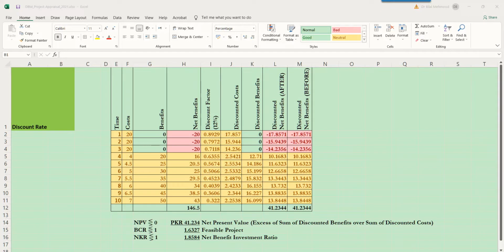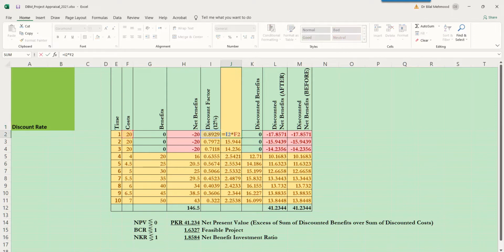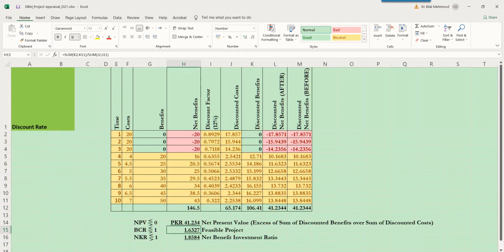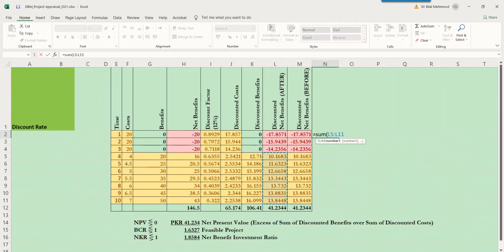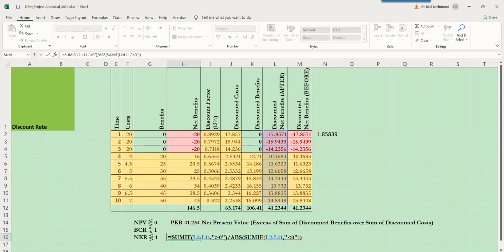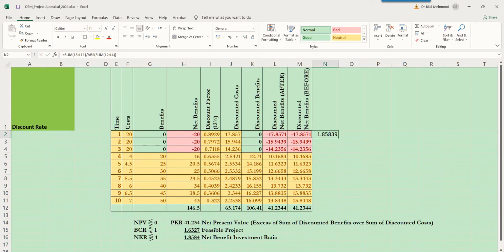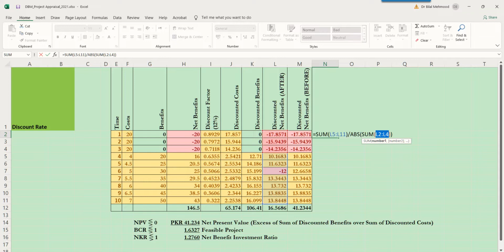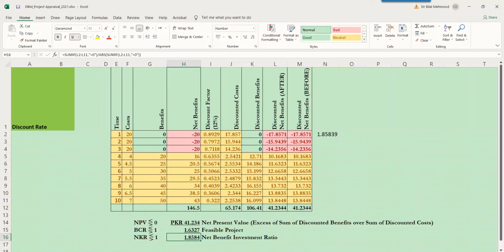Benefit-Cost Ratio (BCR) and Net-Benefit Investment Ratio (NKR) using MS Excel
This video executes the calculation of Benefit-Cost Ratio (BCR), and Net-Benefit Investment Ratio (NKR) using MS Excel, of Lahore–Sialkot Motorway.

Regards,
DBM,